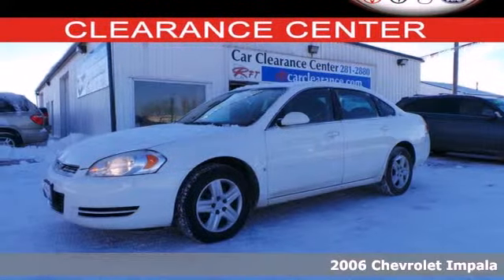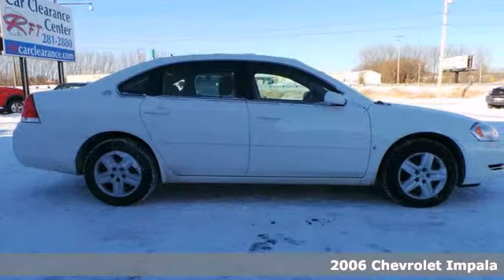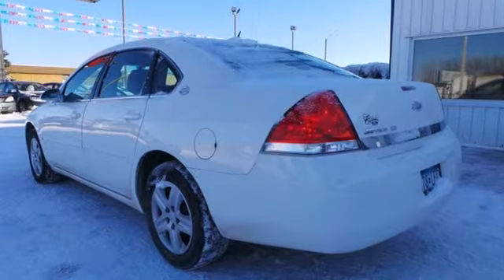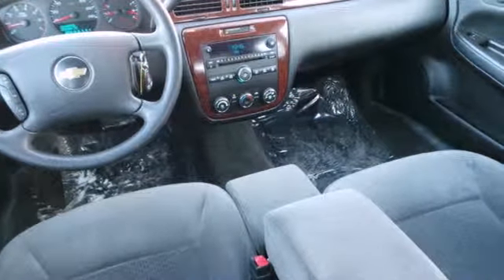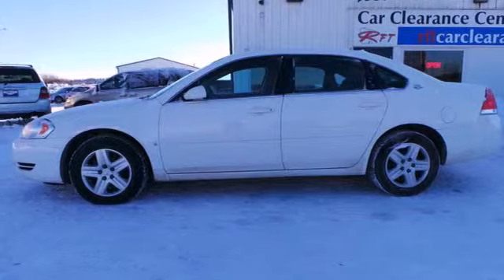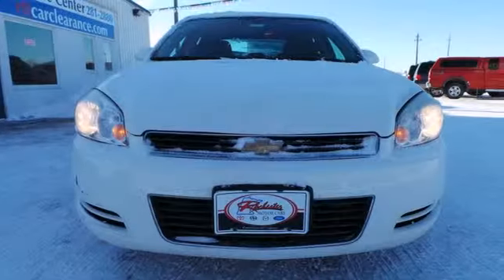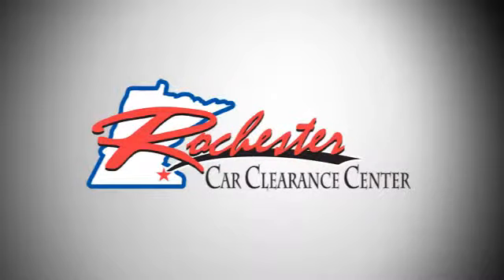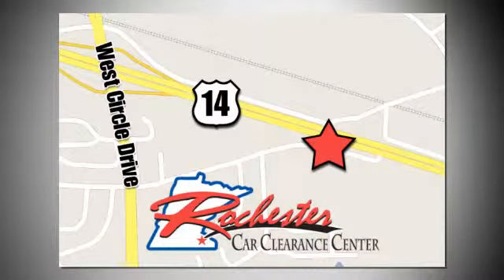2006 Chevrolet Impala Rochester Winona, MN A138329 - SOLD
Year: 2006
Make: Chevrolet
Model: Impala
Trim: LS
Engine: 3.5L SPI V6
Transmission: 4-Speed Automatic with Overdrive
Color: White
Mileage: 201473
Stock #: A138329

Tune-Ups
Transmission Service
Brake Service
Performance Parts
Factory Wheels

Address:
2980 HWY 14